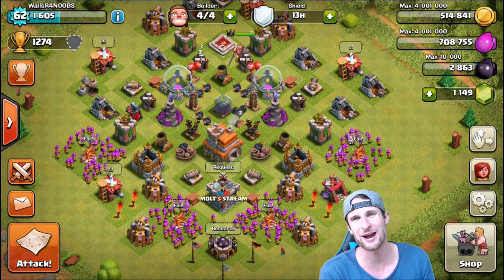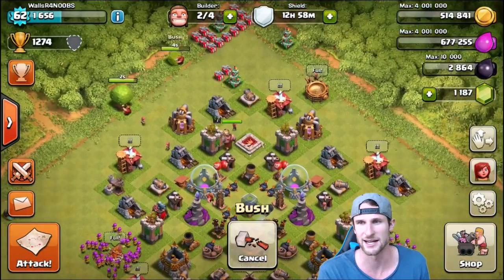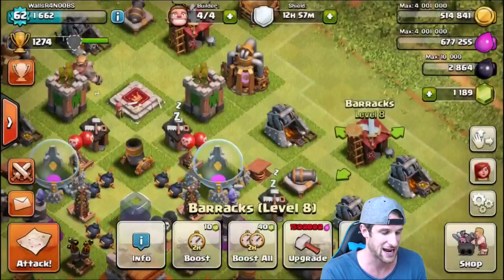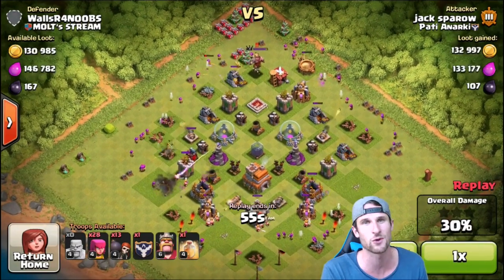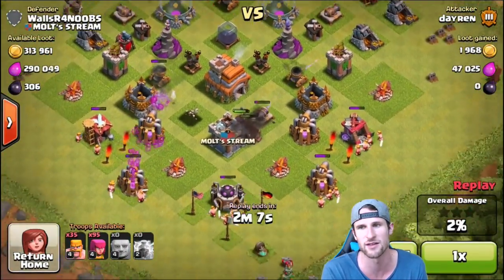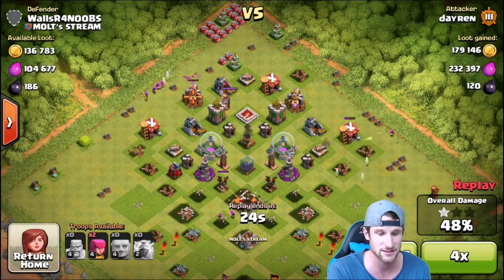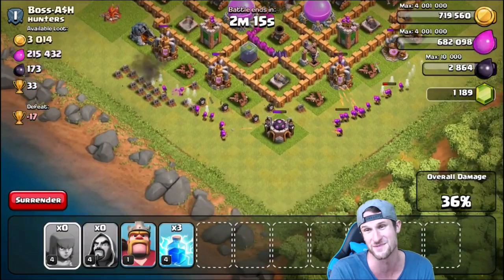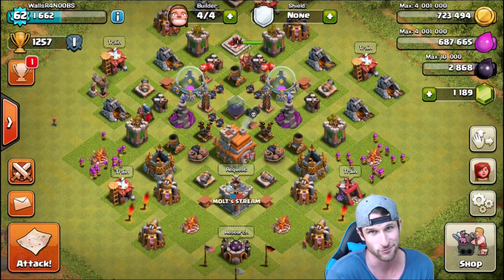Clash of Clans - GEMMING TH7 NO WALLS - 1 WEEK SHIELD AND BOOST??